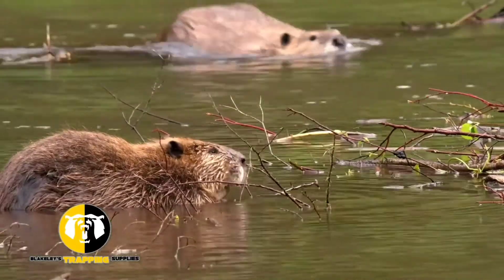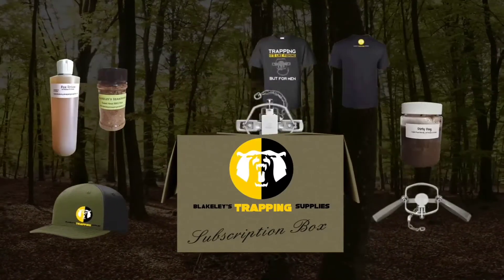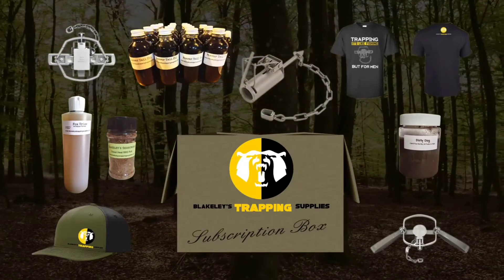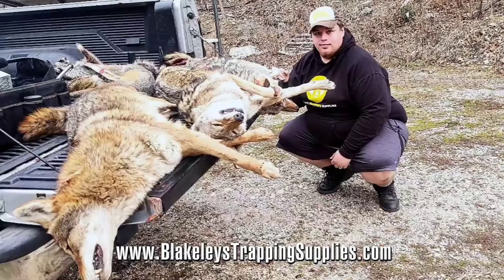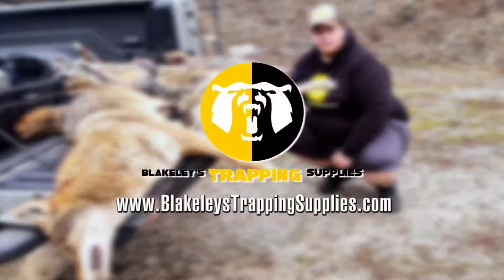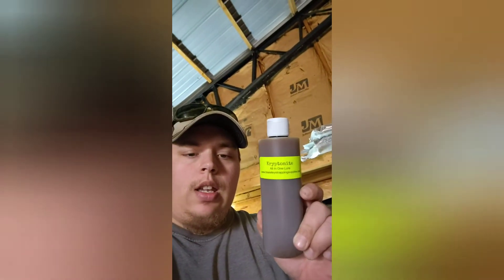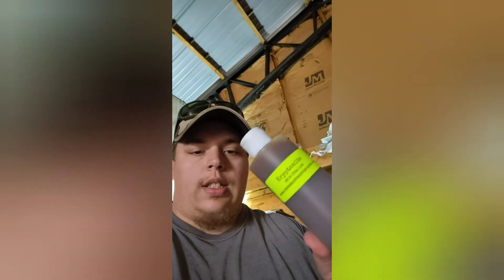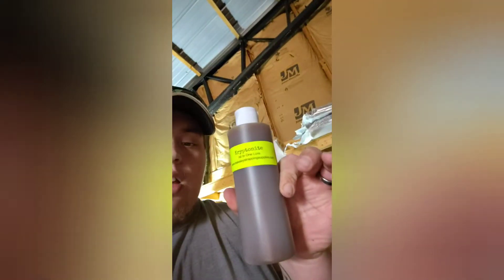Kryptonite Lure!!! Product Highlight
New Kryptonite Lure